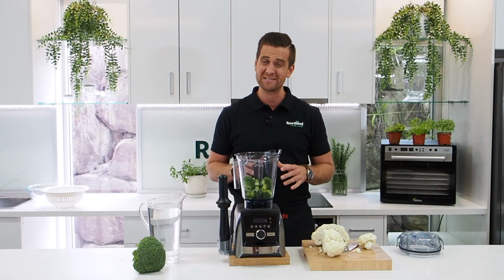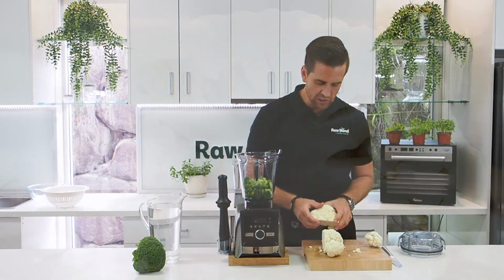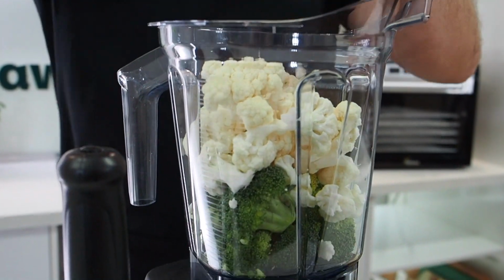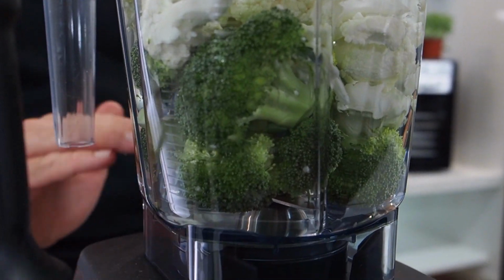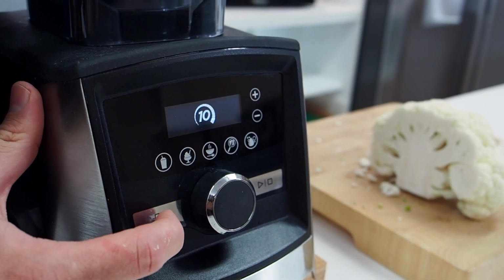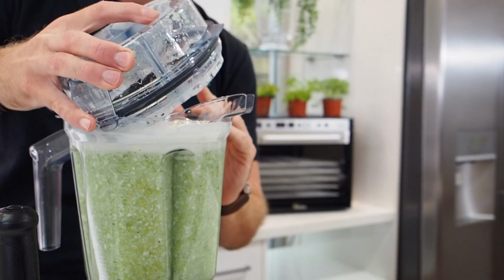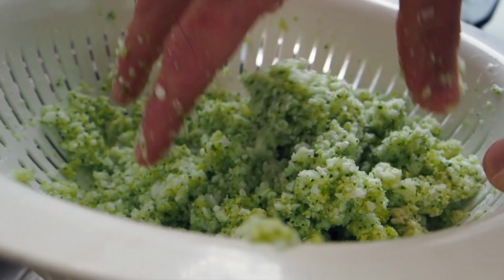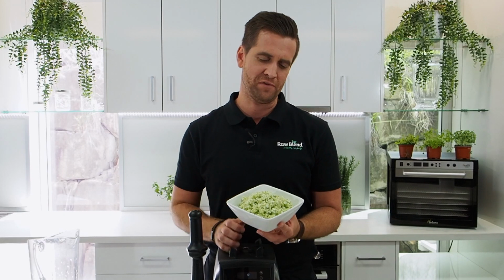How to make Broccoli & Cauliflower Rice in a Vitamix Blender | Recipe Video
Tommy from 🍃 Raw Blend 🍃 making Broccoli and Cauliflower Rice in the Vitamix A3500i Blender.

USA WHICH VITAMIX TO BUY?

AUS & NZ WHICH VITAMIX TO BUY?